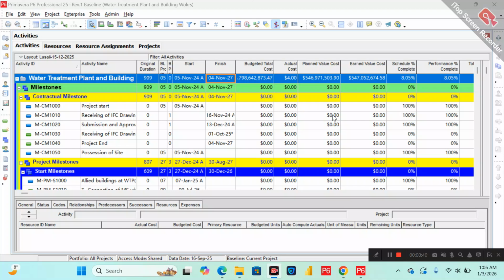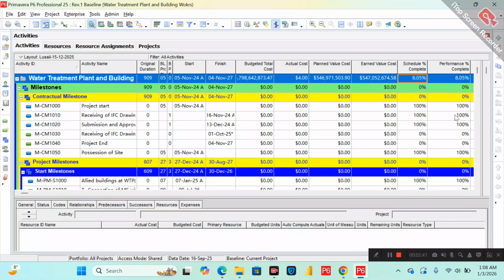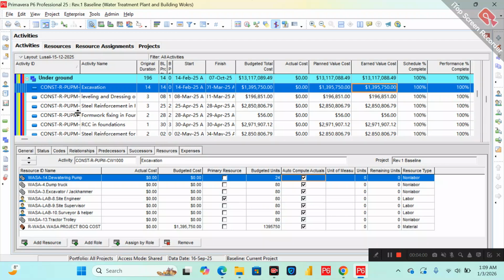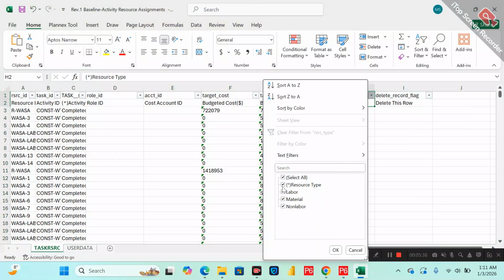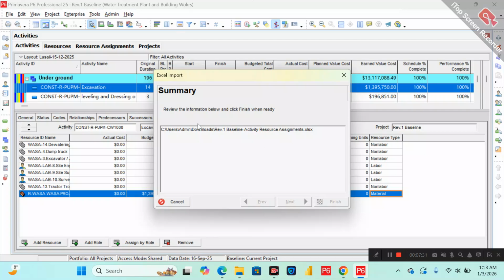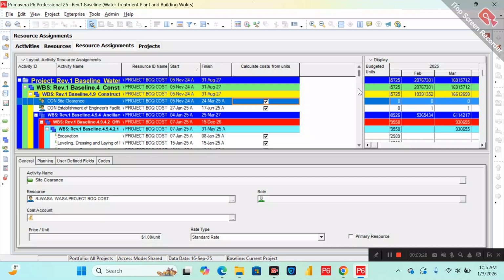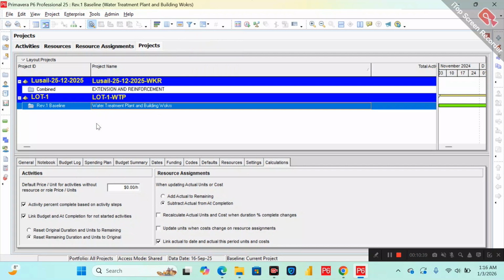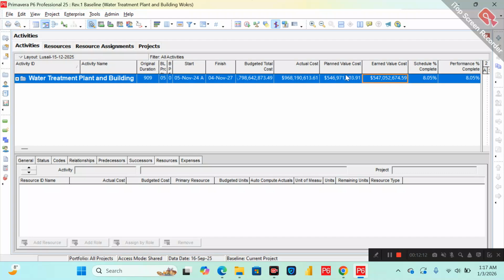Actual cost is not calculating by Primavera P6| Earned value Management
🚨 Why Primavera P6 Is NOT Calculating Actual Cost? 🚨

Many Planning Engineers face a serious challenge during the Monitoring & Control stage, especially when dealing with Progress Reporting and Earned Value Management (EVM).

👉 A very common issue is:
Actual progress is updated, but Primavera P6 still does NOT show Actual Cost.

This creates confusion in:

CPI & SPI calculation

Earned Value analysis

Management reporting

Cost control & forecasting

🔍 In my latest discussion, I explained WHY Primavera P6 does not calculate actual cost despite progress being updated, and highlighted the key setup and control areas that are often missed by Planning Engineers.

✅ Understanding this issue is critical for:

Accurate project performance measurement

Reliable cost reporting

Strong project controls decisions

📌 If you are working in Project Planning, Cost Control, or EVM, this topic will save you from major reporting errors.

Let’s strengthen planning with clarity, not assumptions.